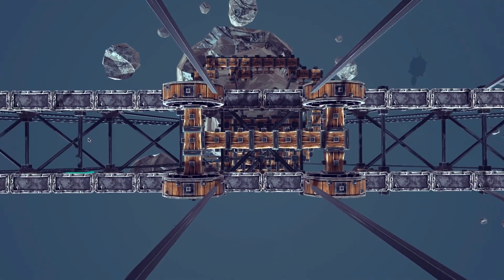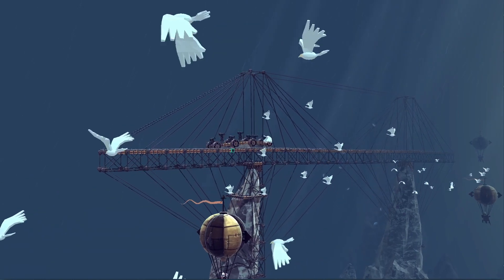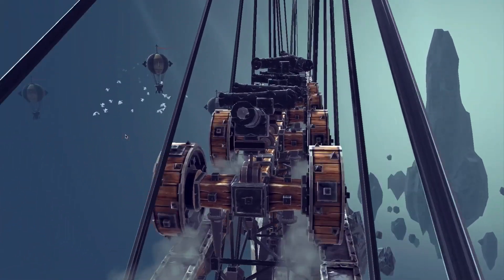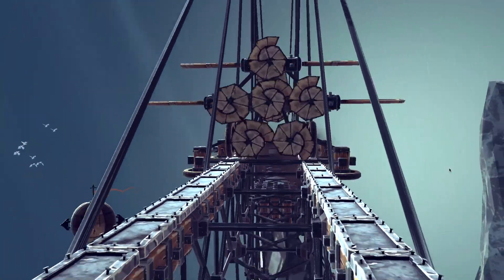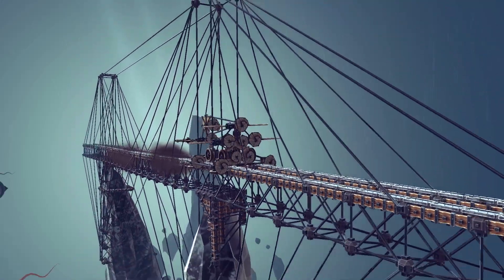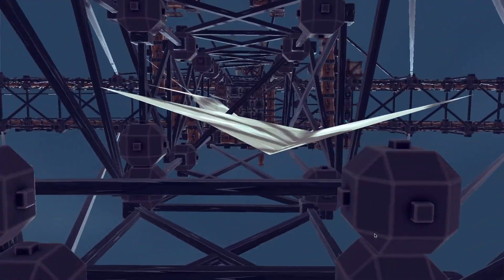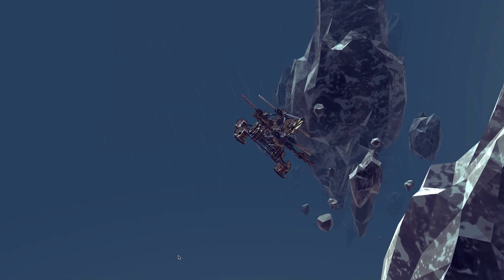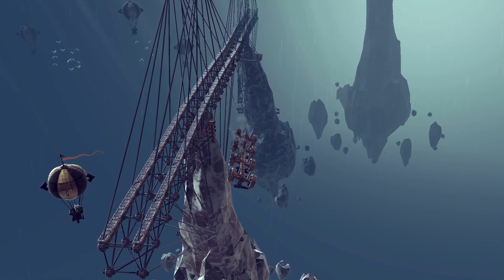Besiege Railway 6: Rail Bridge & Plane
Besiege: I finally manage to build a large railway bridge that stays up! Plus I even managed to launch a plane from it!